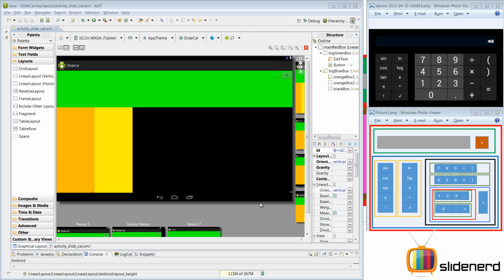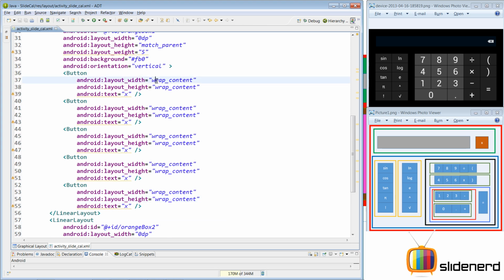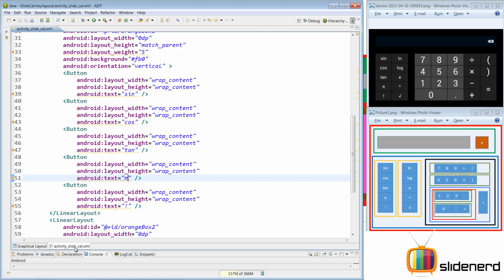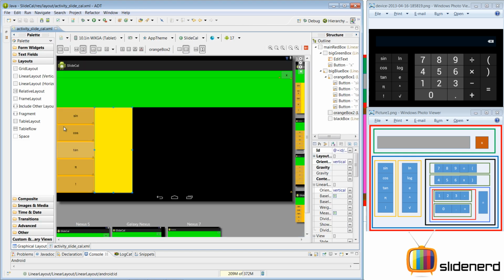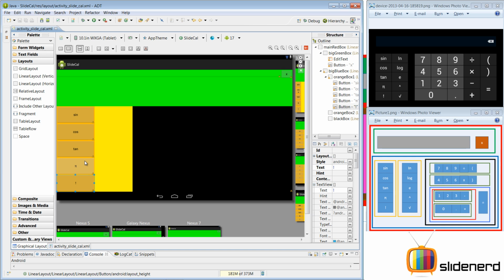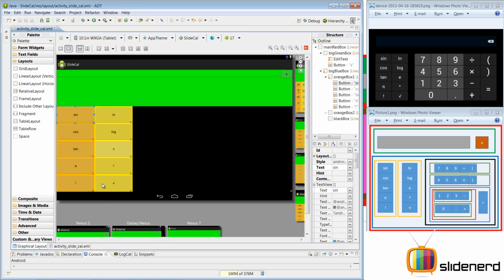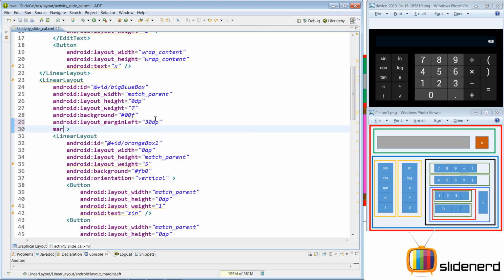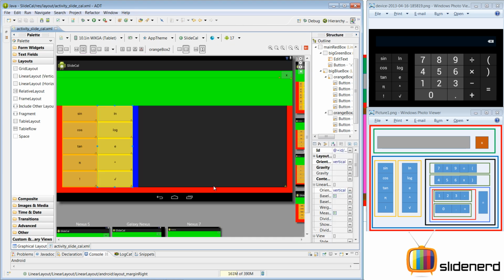45 Android UI Design Calculator using Linear Layout Part 4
How to make Calculator in Android using only LinearLayout